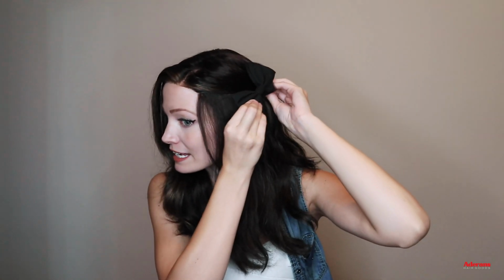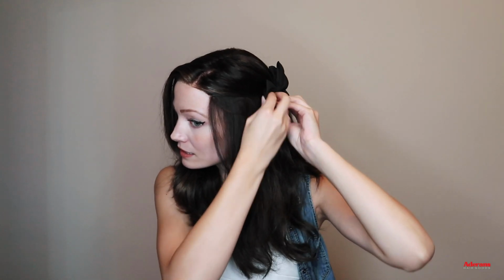Fun Everyday Wig Hairstyles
Looking for some fun everyday hairstyles for your wig? @AbbyAndrew shares some easy looks you can create on your wig!

About Abby:
Abby Andrew is an Alopecia Ambassador for René of Paris / Aderans Hair Goods. She has had Alopecia since the age of 2 and has been wearing wigs since the age of 7. She now dedicates her social media platforms to discussing topics like Alopecia confidence and wigs. You might recognize her from our Fair Fashion and Amore Collection catalogs! See more about Abby on her YouTube channel